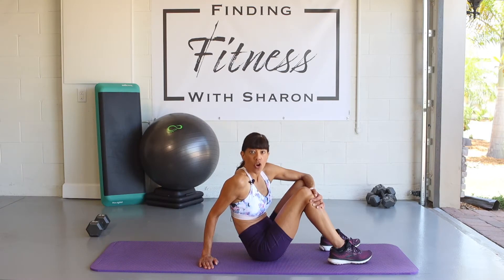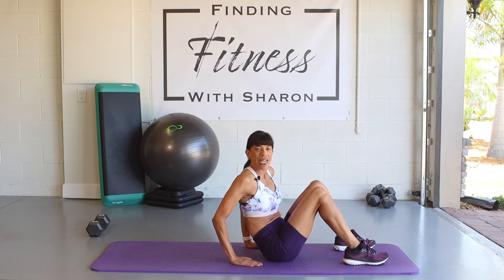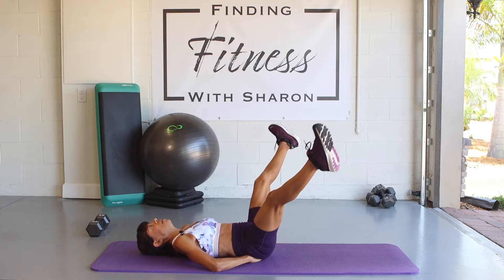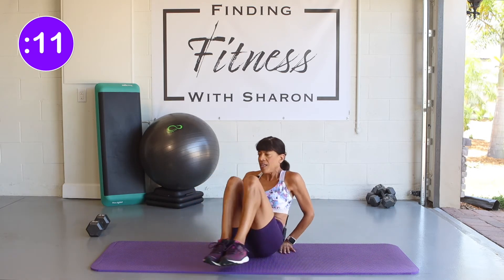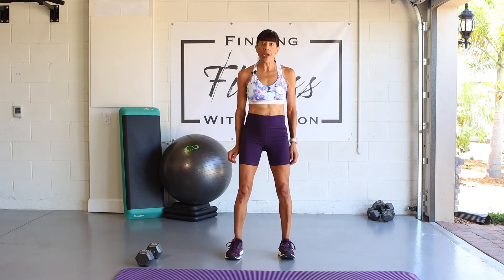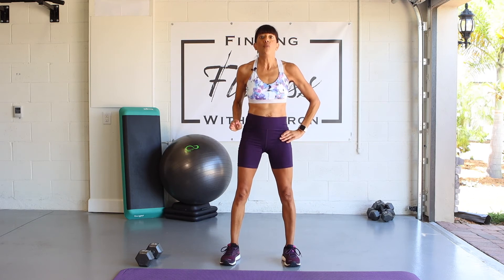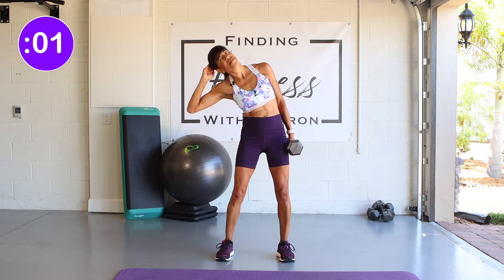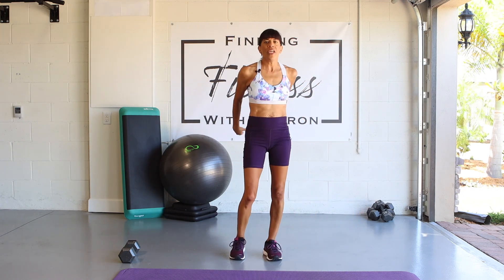10 Minute Core Exercises Fitness With Sharon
This one is sure to work that core! Remember to do your warmup before and stretches afterwards. Enjoy the workout!